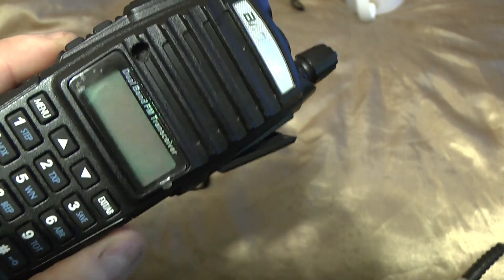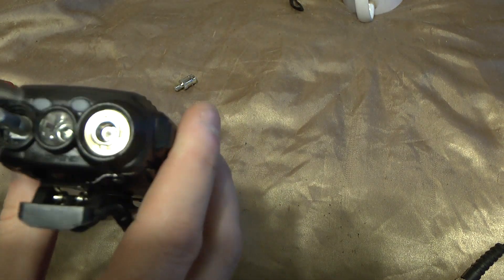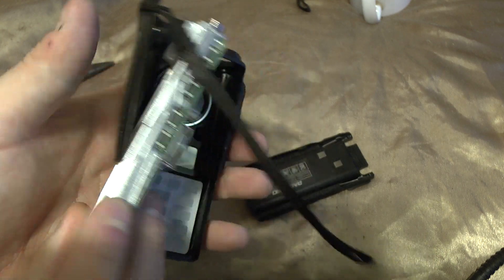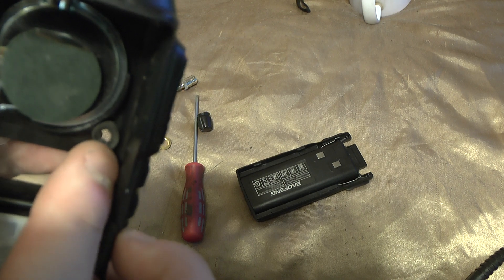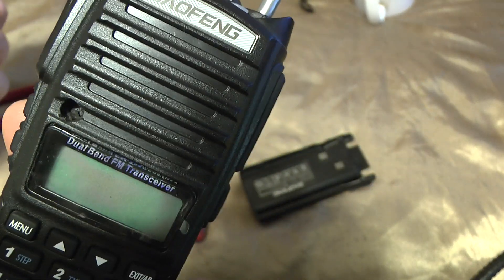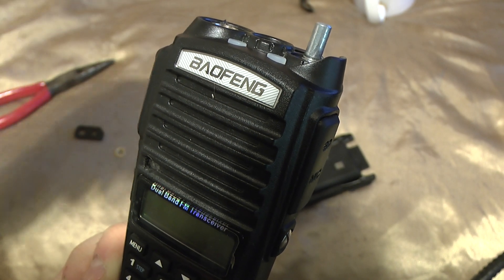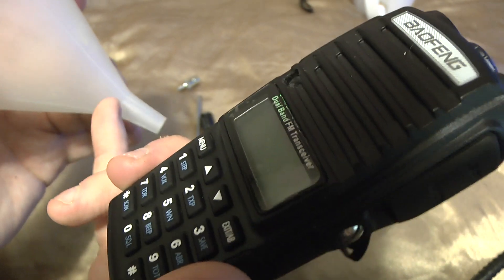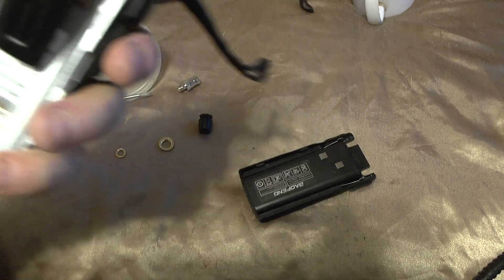Baofeng UV-82 teardown + Mic Hole enlargement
UV-82 radio has very quiet audio which a lot of people are complaining about - that you have to hold the unit against your mouth almost and speak loudly, bordering shouting to get it to transmit. Enlargement of the tiny mic hole is going to help get more sound into the mic. Here is how you can do this.

Ok the horn velcro bit  was a joke... but im too deadpan for it to come across as a joke sometimes. ;-)